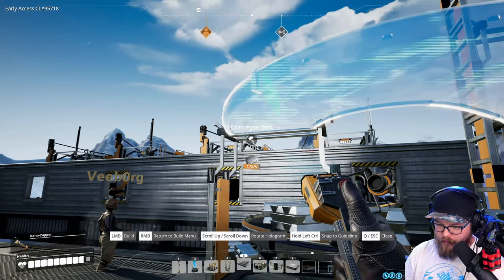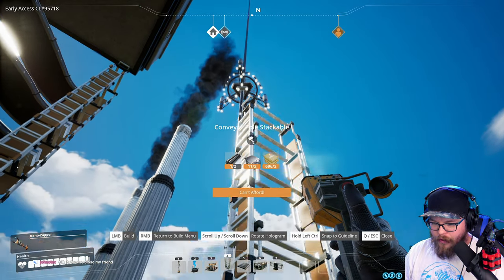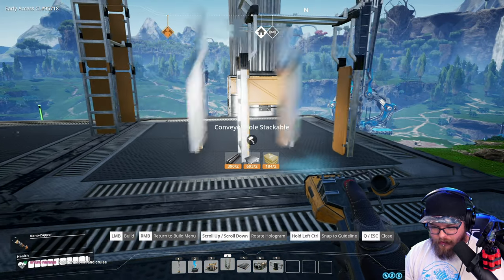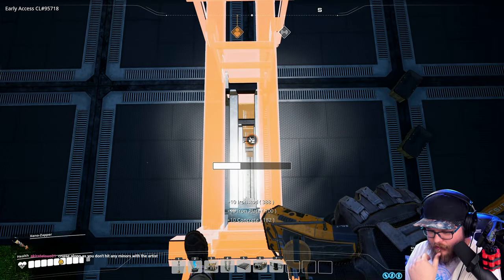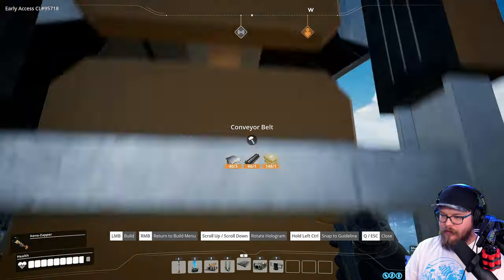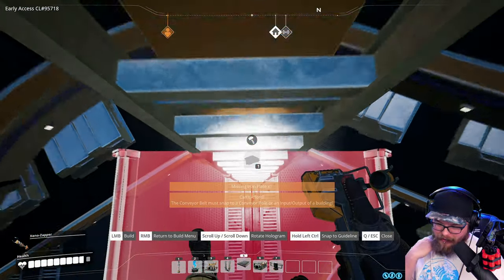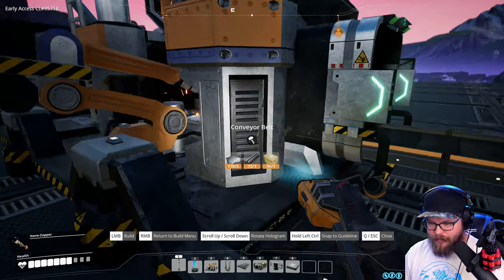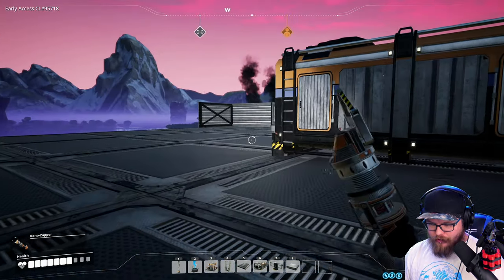Conveyor Belt Madness | 𝗦𝗮𝘁𝗶𝘀𝗳𝗮𝗰𝘁𝗼𝗿𝘆 (Early Access) #21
┌ What's This Game About? ┐
 ==Construct & Automate==

┌ Mail Time! ┐
Let's make some mailtime videos!
Have something you'd like to share? Send it here!